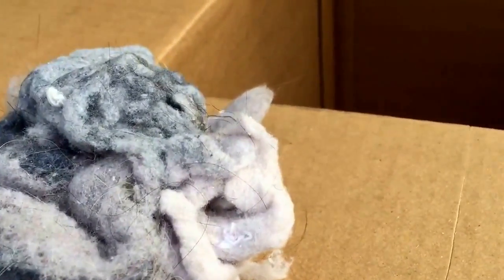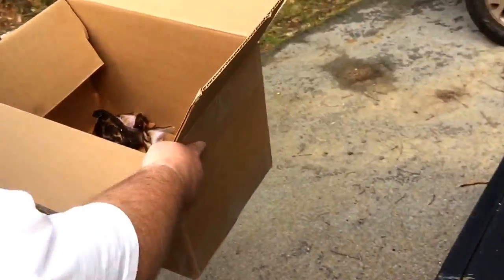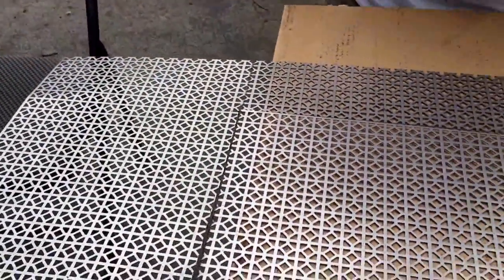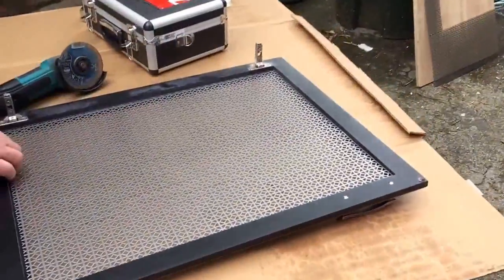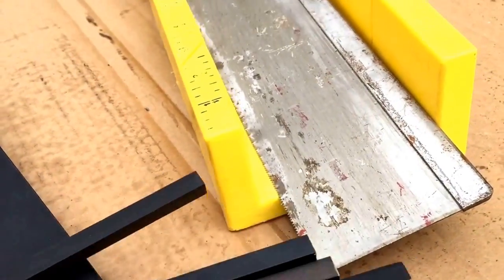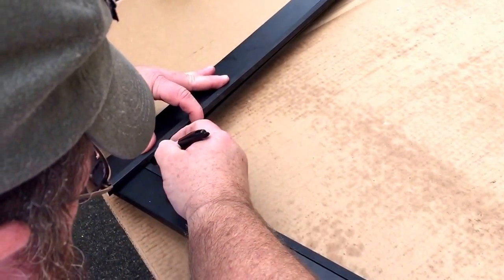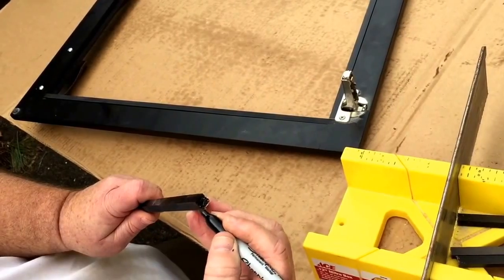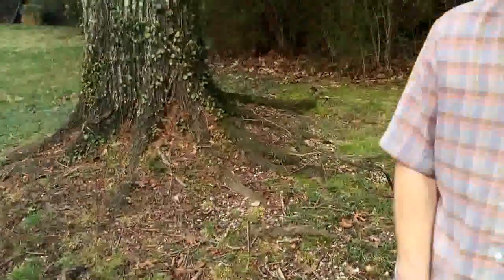For Jeff :) Quick Fire Starting | Cleaning Truck | Cutting Stamped Metal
I made this video before I saw Jeff's video about starting a fire with a knif so I thought I would poke fun. Love ya Jeff! :)  Other than that it is about Barret and I cleaning out the truck and cutting some decorative steel for a cabinet door.